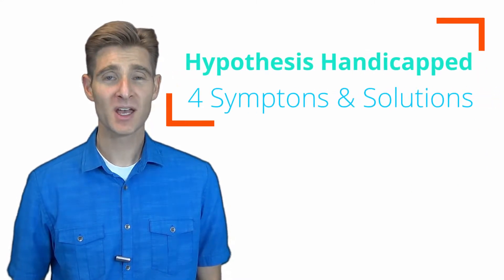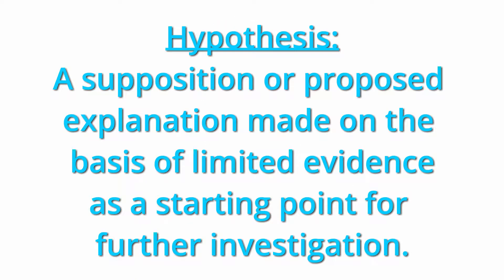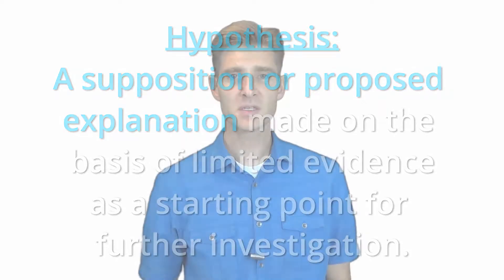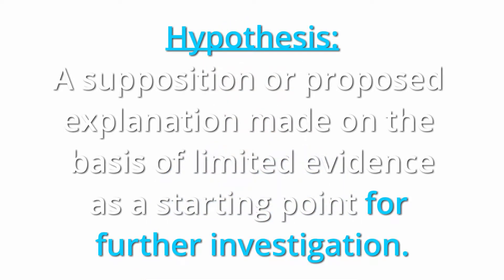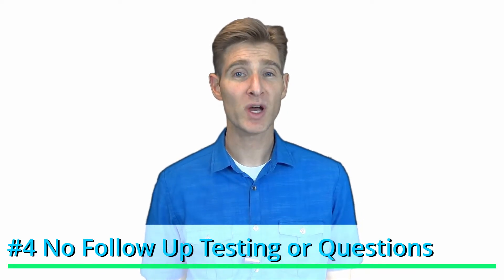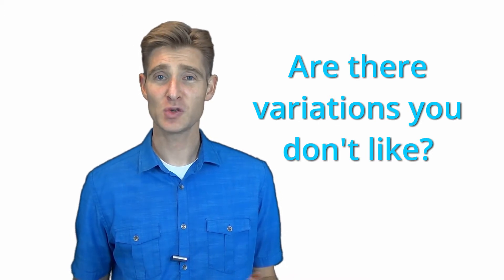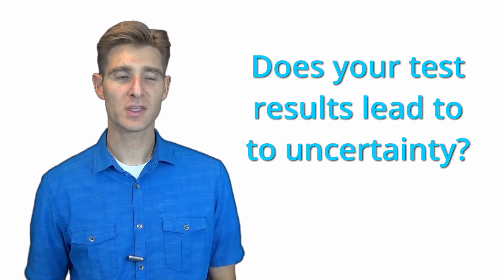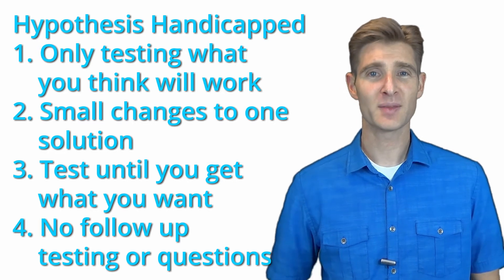Hypothesis Handicapped in A/B Testing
Trying to optimize a digital experience while you are hypothesis handicapped is like trying to live with handcuffs on. This video talks about 4 symptoms of being hypothesis handicapped and 4 ways to be free of it.

Optimizers that handicap their hypothesis don't get the gains they otherwise would with their testing because they limit the possibilities of things they try.

In this video, we will discuss the makeup of a hypothesis and you will learn what it means to be hypothesis handicapped. We will talk about the symptoms which include:
 • Testing only what you think will work
 • Testing a small set of alternatives that all "safely" revolved around your main concept
 • Test results show exactly what you had hoped would win so you stop testing more options
 • Not forming any follow-up questions or testing actions

At the end, I will also give you four self-evaluation questions to free yourself from being hypothesis handicapped.